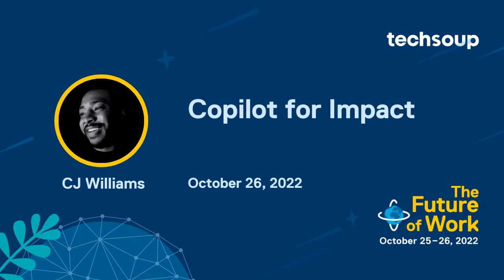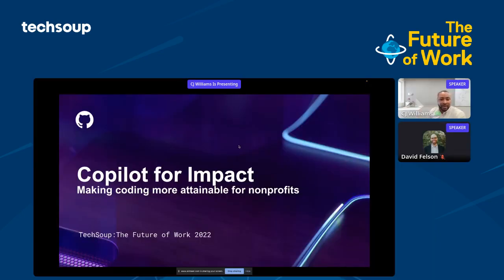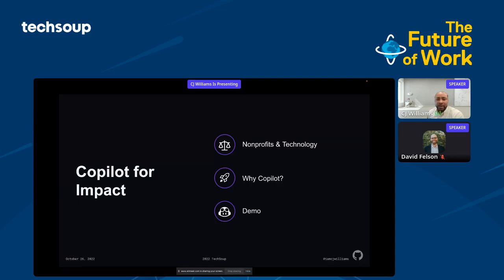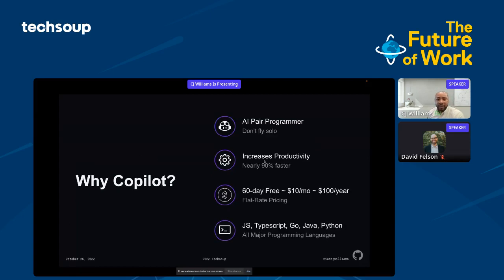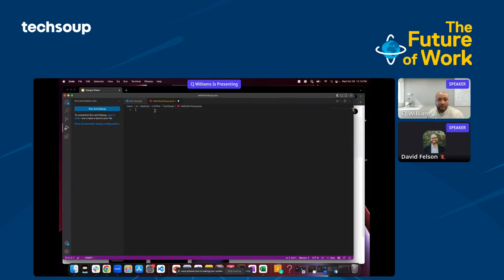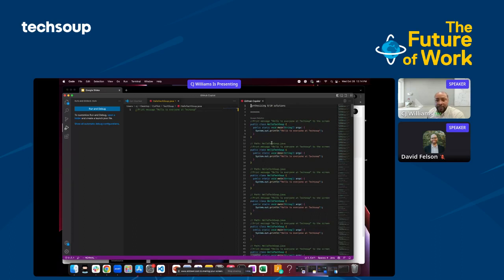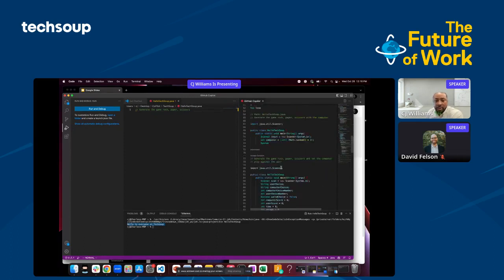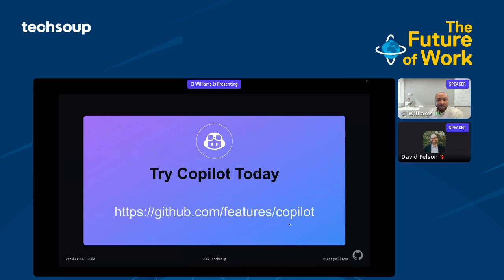Speed Geek: Copilot for Impact - Making coding more attainable for nonprofits, with Charles Williams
In this demo CJ Williams, Product Manager at GitHub, gives you a glimpse into the very near future. He’ll demo how GitHub is making coding more attainable for nonprofits with the new Copilot tool in which developers can write a text-based comment describing the logic you want and GitHub’s AI-powered Copilot will immediately suggest code to implement the solution. This is a tool I’ve been hearing a lot about lately and I’m excited to learn more!

PRESENTER
Charles Williams is a passionate and experienced product manager specializing in information technology, start-up, and software development. Skilled in data analysis, strategically planning and managing the entire product lifecycle, and developing strong stakeholder communications. Values ensuring that consumer needs are met with functional, user-friendly technical products.